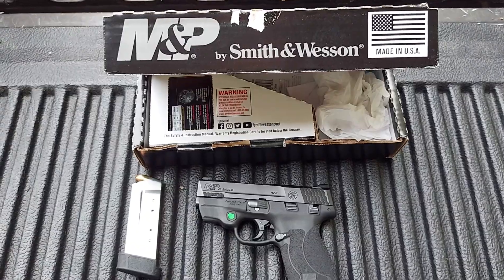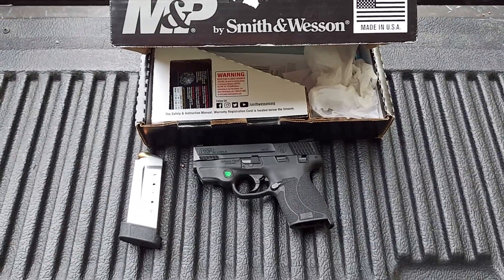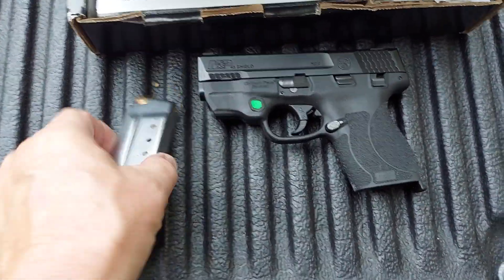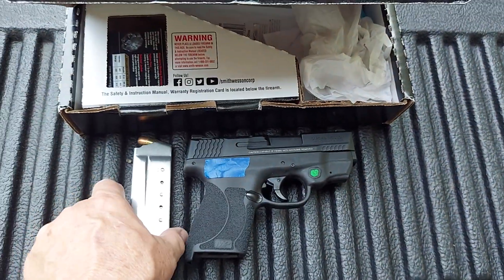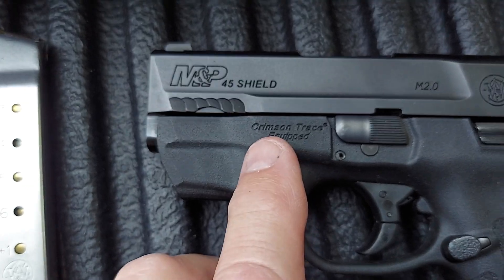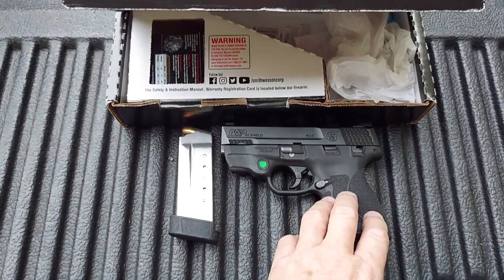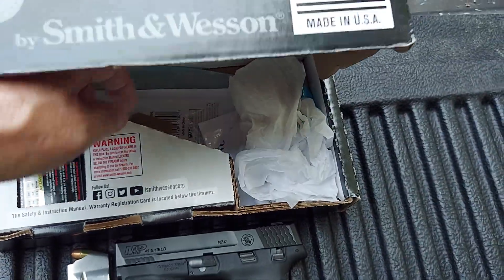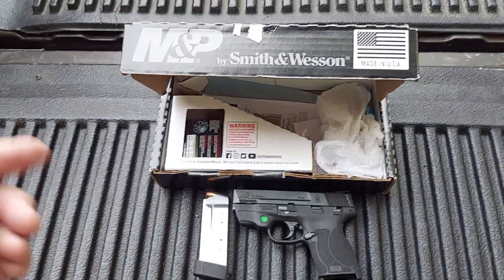I bought another pistol! It's a M&P Smith and Wesson 45 Caliber. What you think about this gun? Info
I think that this gun might be a good one to have for protection!